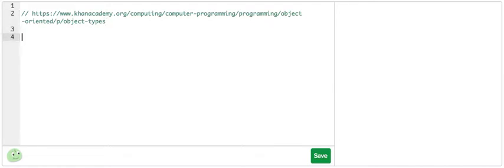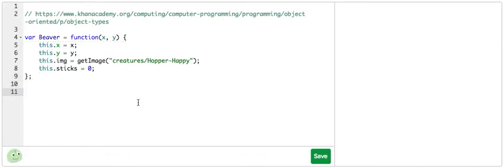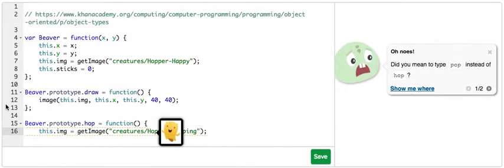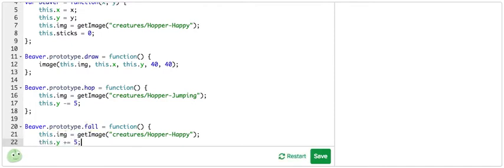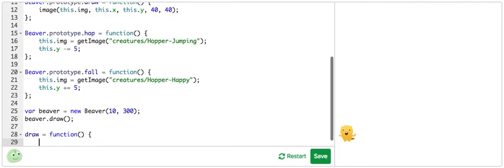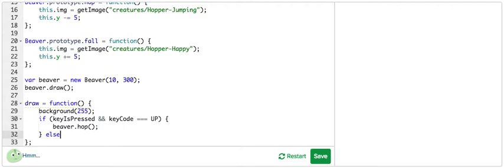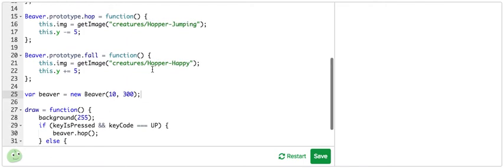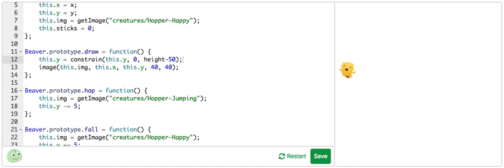Coding with Jett: The Hoppy Beaver Character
In this video, I explain how the Beaver character is created and set up with Object Oriented Design! An understanding of Intro to JS is recommended for this video. Hope you enjoy!